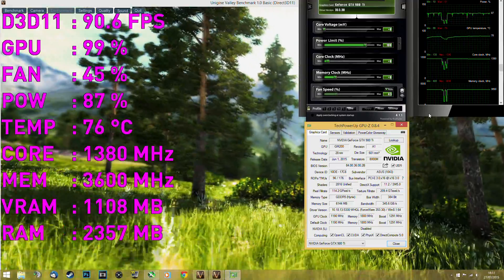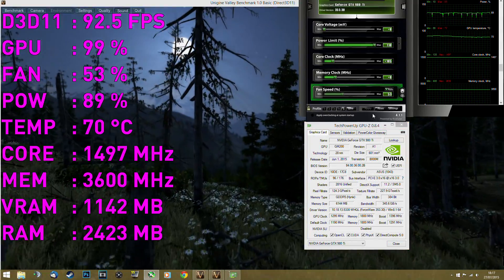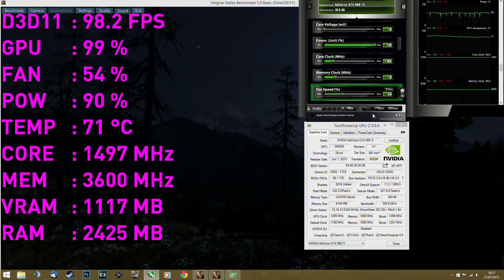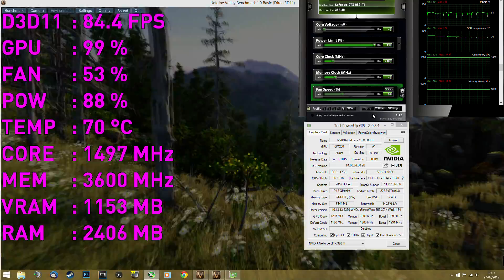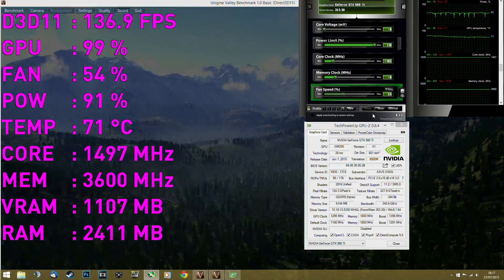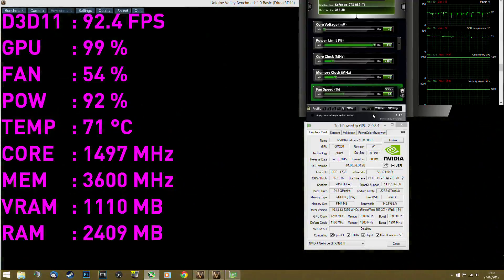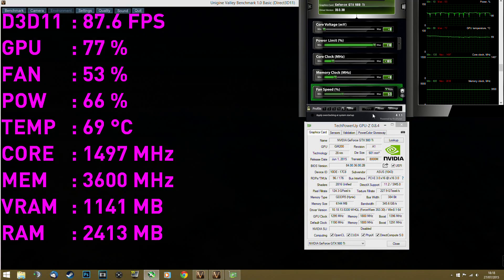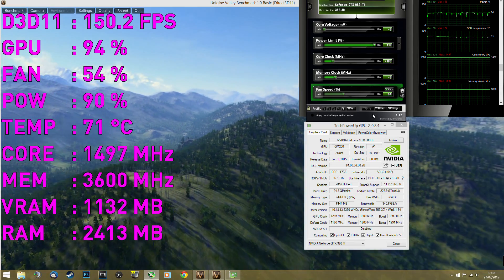Lets Overclock! - ASUS GTX 980 Ti Strix - DirectCU 3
Lets overclock graphics card by ASUS GTX 980 Ti Strix - DirectCU 3!
Test PC: i7 5960X@4.2Ghz, DDR4 Corsair Dominator Platinum 2666Mhz CL15, ASUS X99-PRO, Samsung EVO 850 SSD.